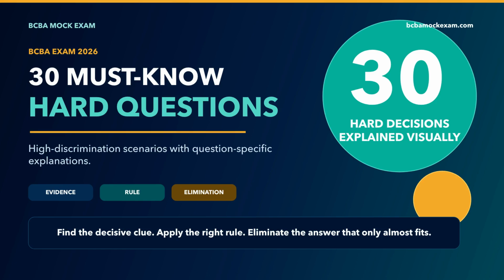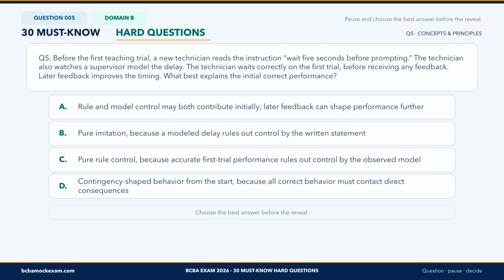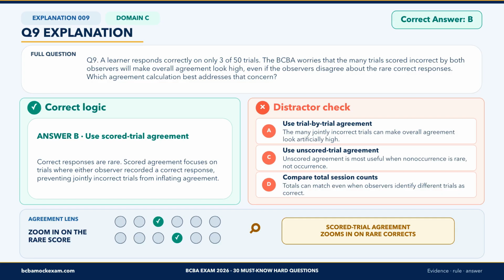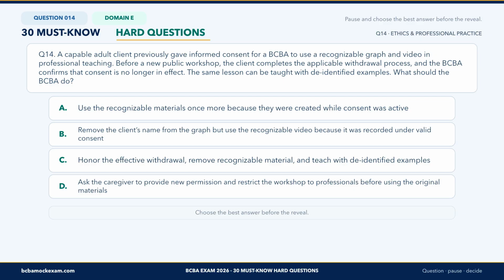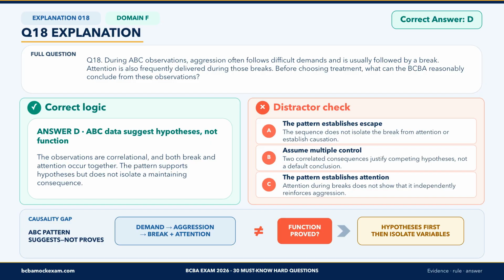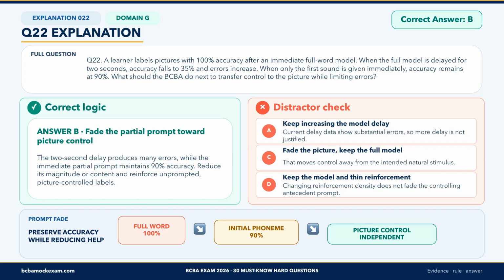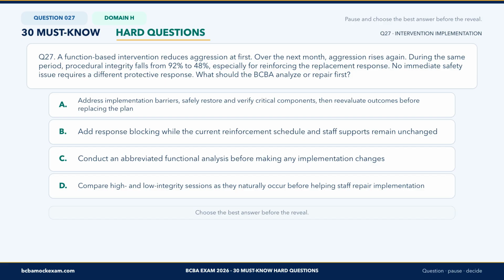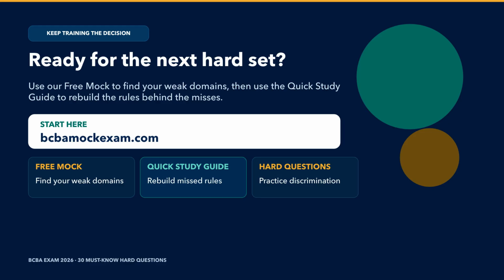BCBA Exam 2026: 30 MUST-KNOW HARD Questions with Explanations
Can you solve 30 genuinely hard BCBA exam practice questions?

In this long-form BCBA exam review, we decode difficult stems, isolate the decisive evidence, identify the controlling relation, and explain why the correct answer fits better than each plausible distractor. These are discrimination-heavy scenario questions—not simple definition recall.

Pause before each answer reveal, commit to one option, and then compare your reasoning with the evidence shown on screen.

CHAPTERS
00:00 Introduction and hard-question method
01:15 Question 01
03:49 Question 02
06:28 Question 03
09:05 Question 04
11:35 Question 05
14:15 Question 06
17:10 Question 07
19:31 Question 08
21:57 Question 09
24:15 Question 10
26:47 Question 11
29:20 Question 12
31:33 Question 13
34:05 Question 14
36:52 Question 15
40:03 Question 16
42:49 Question 17
45:40 Question 18
48:09 Question 19
50:49 Question 20
53:30 Question 21
56:09 Question 22
59:09 Question 23
1:01:36 Question 24
1:04:12 Question 25
1:07:08 Question 26
1:10:06 Question 27
1:13:08 Question 28
1:15:41 Question 29
1:18:09 Question 30
1:20:46 Transfer Map
1:21:22 Free Mock and Study Guide